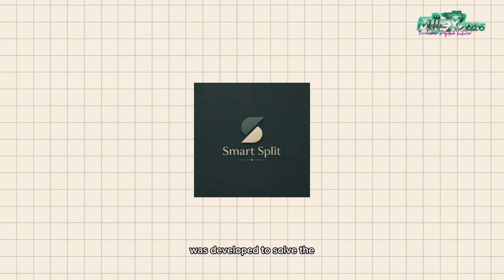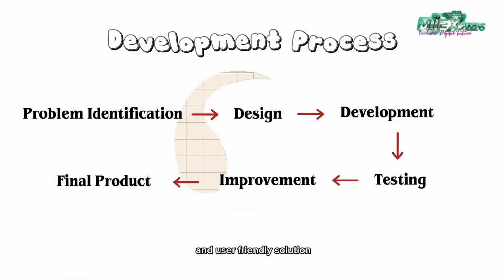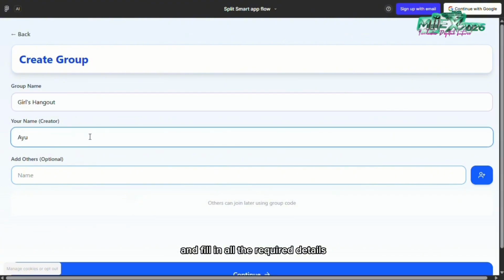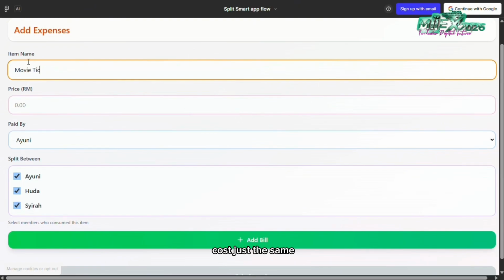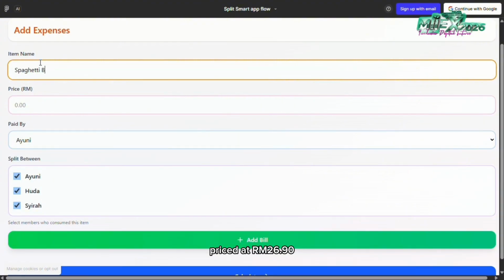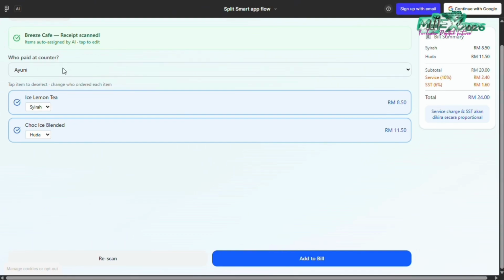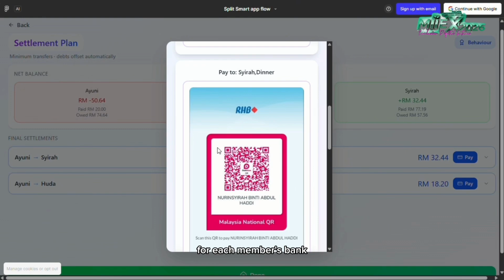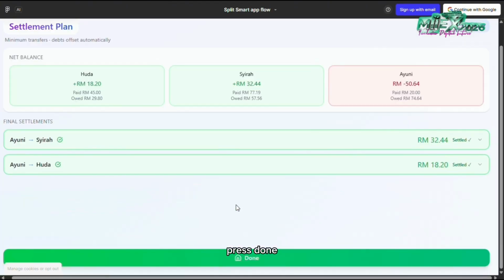MIIEX MELAKA 2026 (SMART SPLIT)